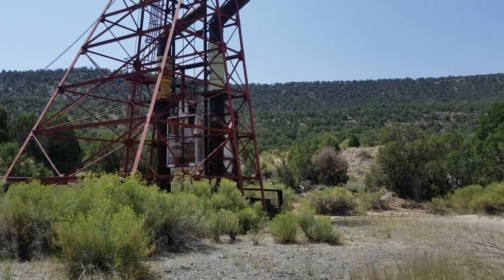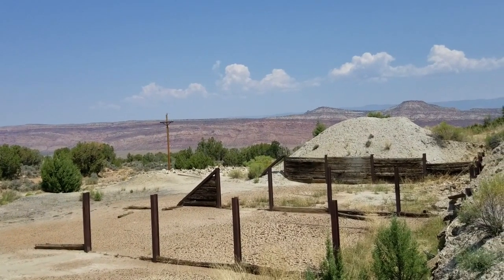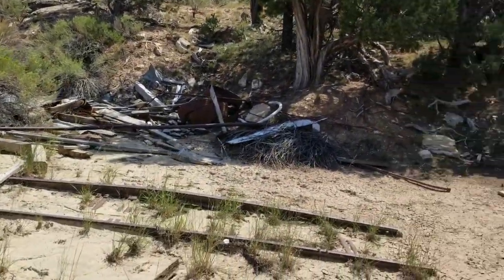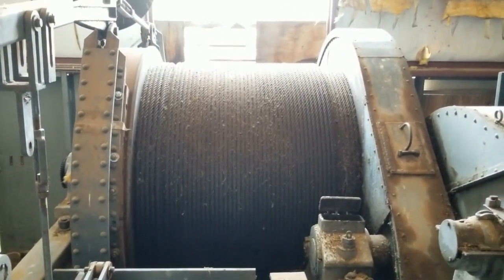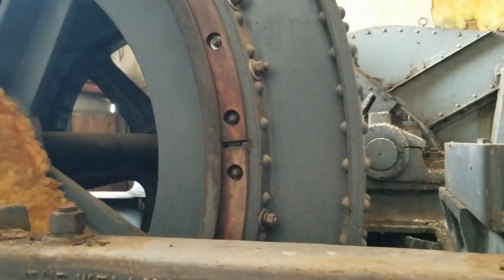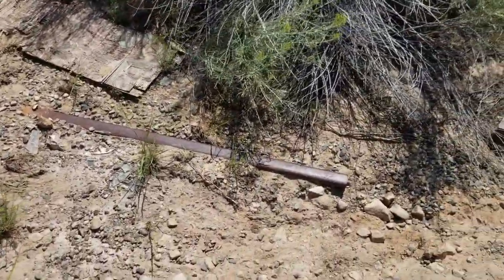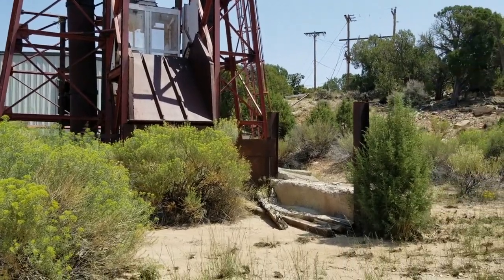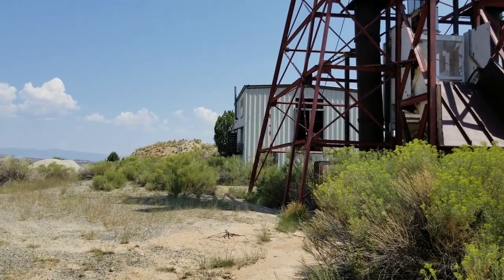Gold Eagle Mine: Uranium Miniseries Episode 1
During our recent working vacation to Utah, we got some mine exploration in. Unfortunately, underground access was not possible but we got to visit some impressive headframes, all of which are in outstanding condition!

This vanadium/uranium mine shut down in 1990. Its hoisting shaft appears to have served connecting decline-accessed mines. It is strongly possible that we may be able to visit one of these mines at a later date, as I know the owner but he was working another job when we were in the area.